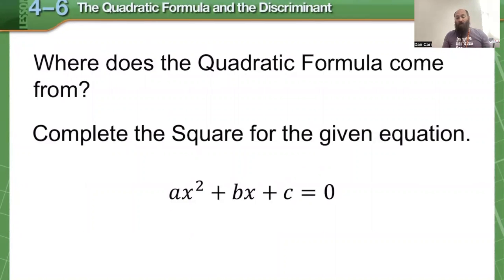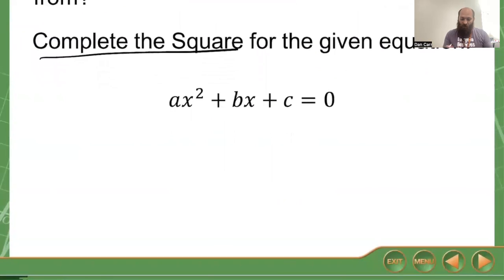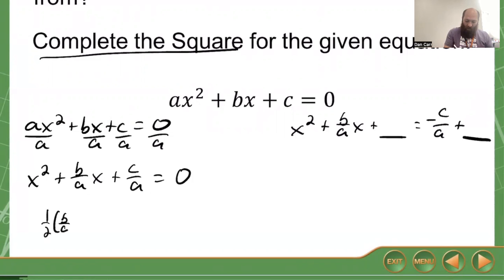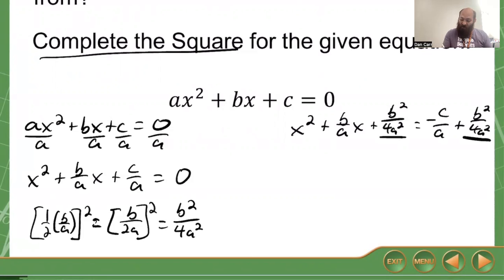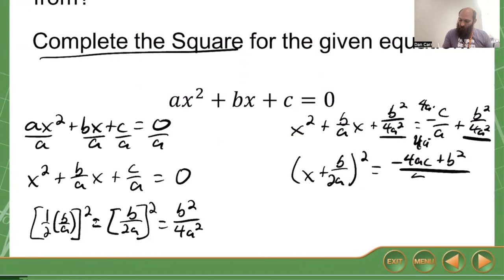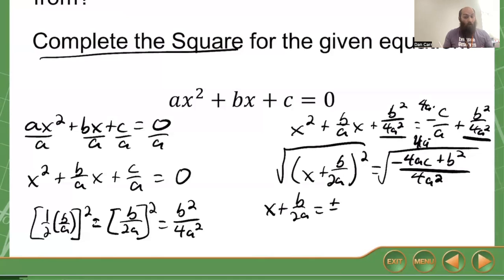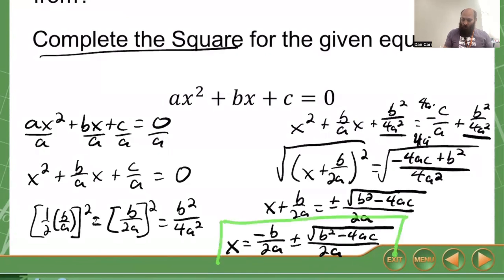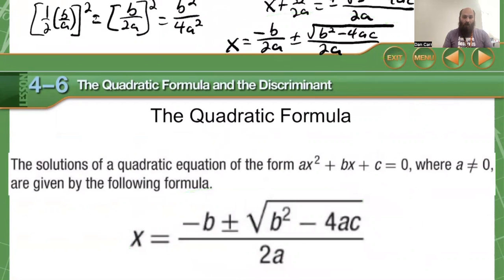What is the Quadratic Formula?